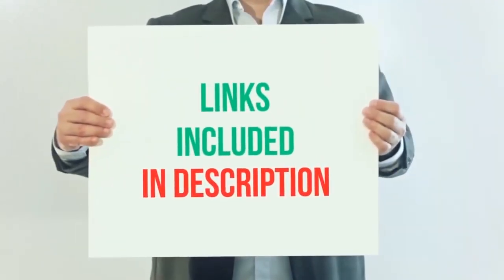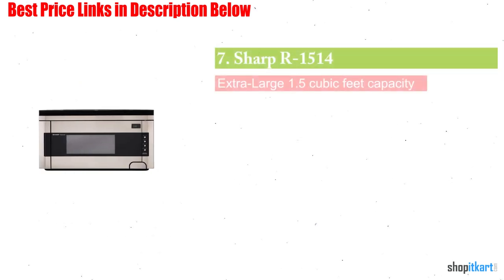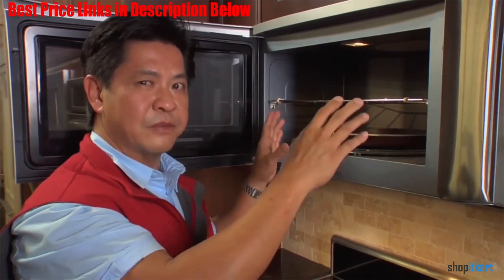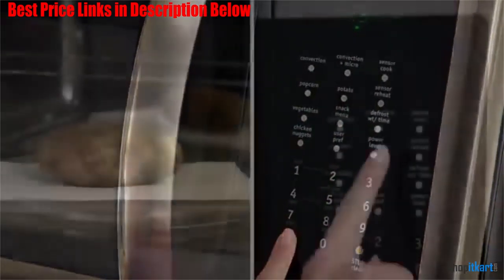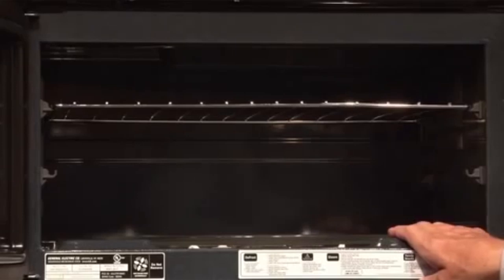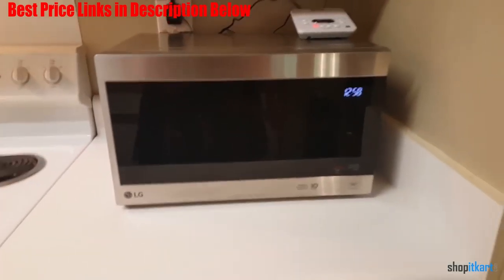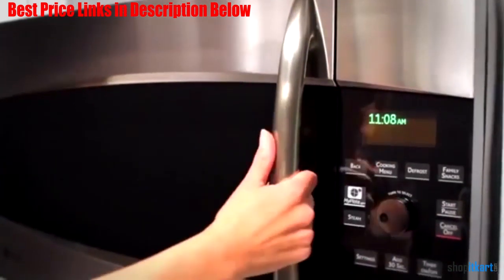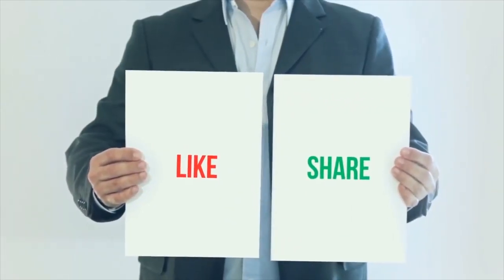Best Over The Range Microwave 2023 | Best Microwave Reviews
Best Over The Range Microwave details with Best Price
1. GE JVM3160RFSS 30" Over-the-Range Microwave Oven in Stainless Steel
2. LG LMV2031ST Stainless Steel 2.0 Cu. Ft. Over-the-Range Microwave
3. Whirlpool WMH31017AW Microwave
4. GE JVM7195SKSS Microwave, 30 inches, Stainless Steel
5. Frigidaire Gallery FGMV175QF 30" 1.7 cu. ft. Over-the-Range Microwave Oven
6. KitchenAid Stainless Steel Over-The-Range Microwave Oven KMHS120ESS
7. Sharp R-1514 1-1/2-Cubic-Foot 1000-Watt Over-the-Range Microwave
8. Kenmore 80333 Microhood Stainless Steel Over-the-Range Microwave

Are you Searching for Best Over The Range Microwave? So now you are in the Correct place for getting the valuable info on Over The Range Microwave. We have tested each Over The Range Microwave and tried to include each type of Over The Range Microwave in our Video which will be enough to fulfill all of your needs.

Artist: Yaverclap
Track: The Sky
Genre: House